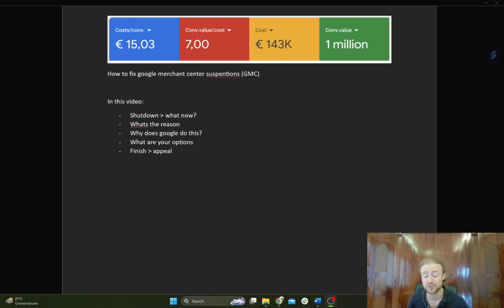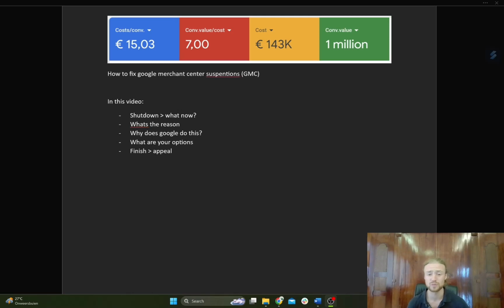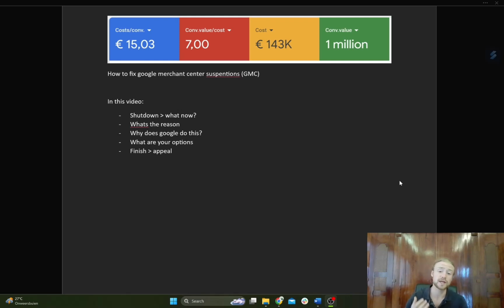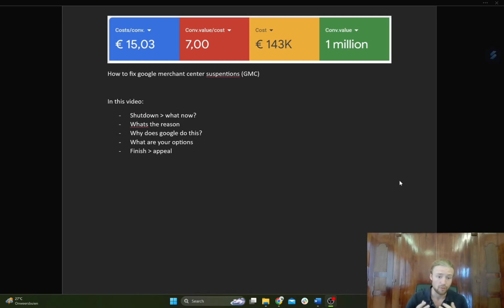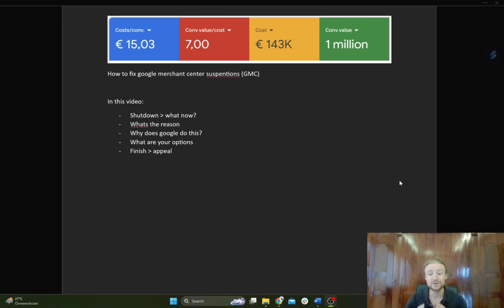Google Merchant Approval: The Ultimate Guide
Struggling with your Google Merchant Center approval process? Whether you're facing suspension, disapproval, or just can't seem to get approved after your first review, our ultimate guide has got you covered! Join Ste Kon as he dives deep into the complexities of Google Merchant Center approvals, sharing invaluable insights on how to navigate this challenging process. From identifying the reasons behind suspensions to addressing misrepresentation, our video will equip you with everything you need to know to successfully get your Google Merch Center approved and start running effective ads. Discover the essential criteria your website must meet, learn how to fix common issues with product feeds and account levels, and understand what Google expects to protect its end-users. If you've ever felt lost trying to get your eCommerce platform approved on Google, this is the guide you've been waiting for. Don't let suspension slow down your business growth. Watch now and take the first step towards turning your Google Merchant Center frustrations into successes.

CHAPTERS:
0:00 - Intro
0:58 - Google Merchant Center Suspension Reasons
6:27 - Outro